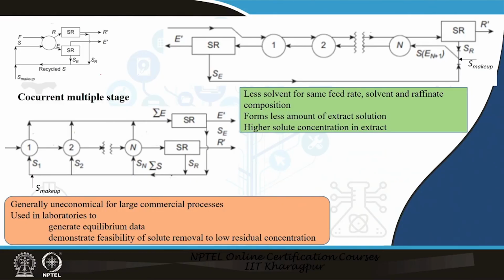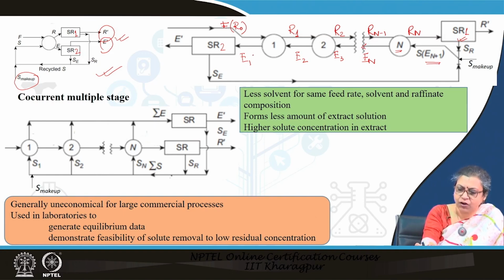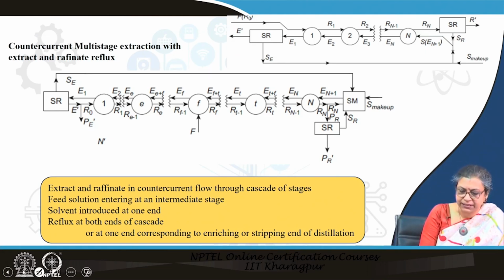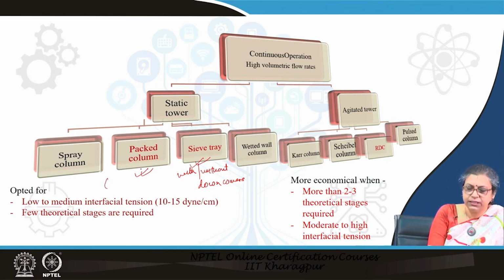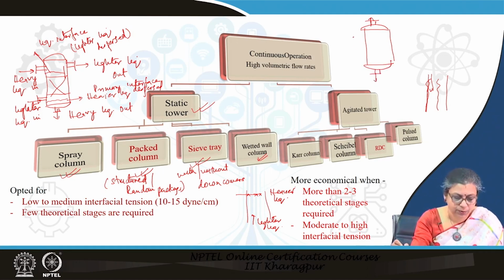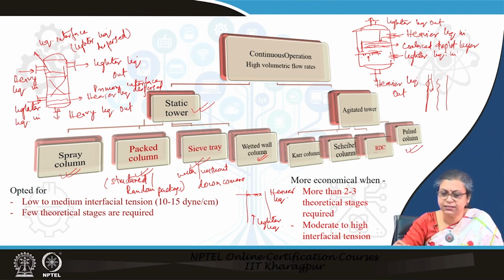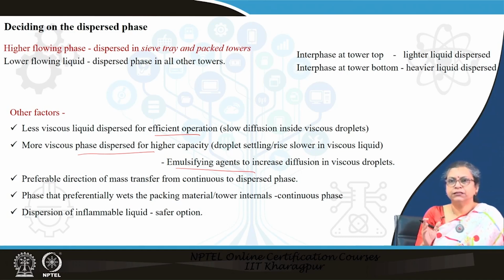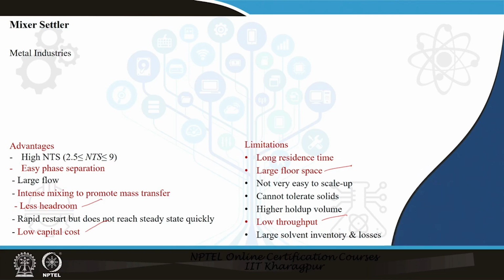Liquid-liquid extraction (L3)